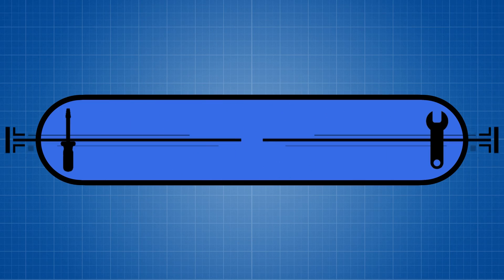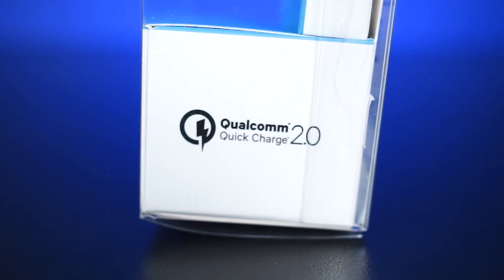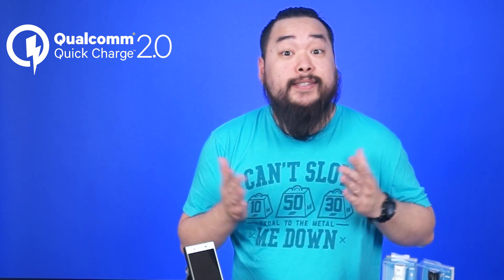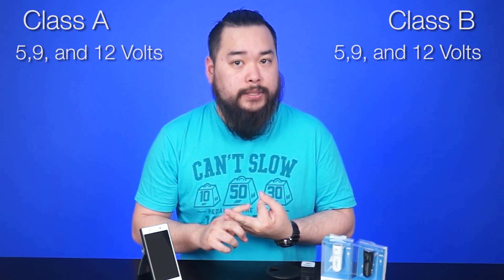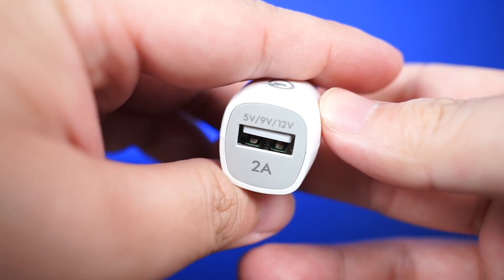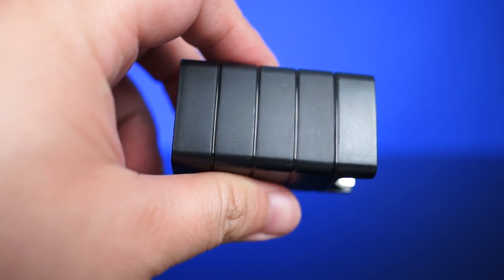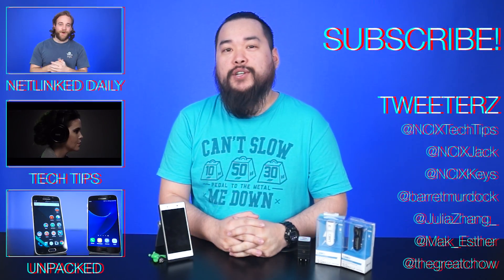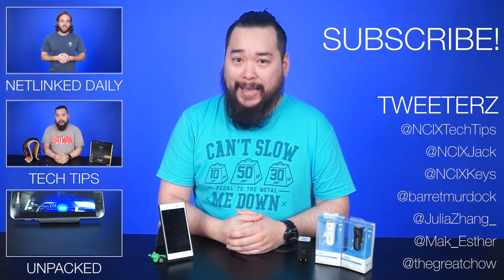What is Quick Charge 3.0?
Battery life in a smart device these days is super important. Seems like all we care about is how big the battery capacity is. But what about how quickly a battery can charge to get you up and running again? Jack goes over some of the details of Qualcomm’s Quick Charge technology.

Episode Credits:
Host: Jack Sui
Writer: Jack Sui
Editor: Barret Murdock